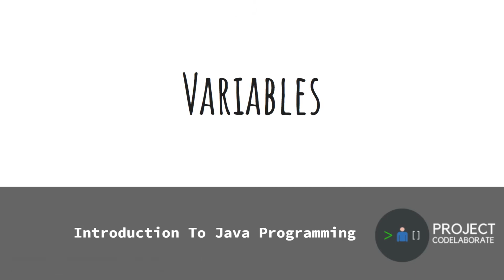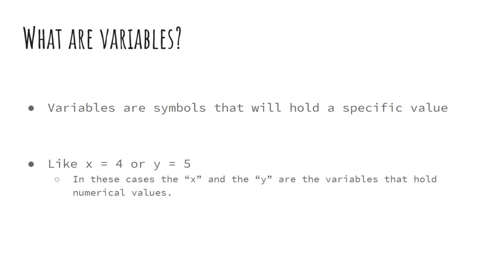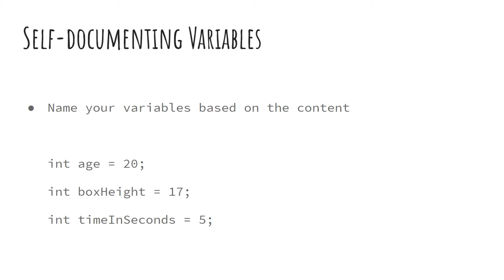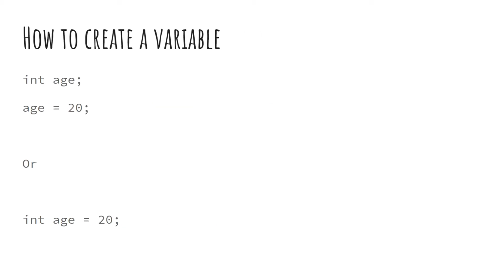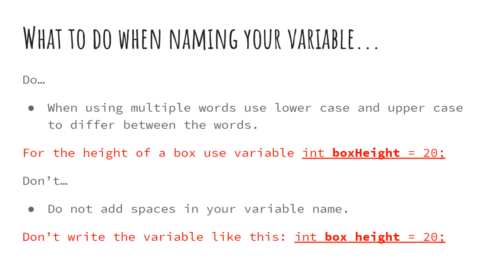Java Beginner Course - 2.2 - Variables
Java Beginner Course - 2.1 - Variables
  -  What are variables?
  -  Self-Documenting Variables
  -  How to use variables